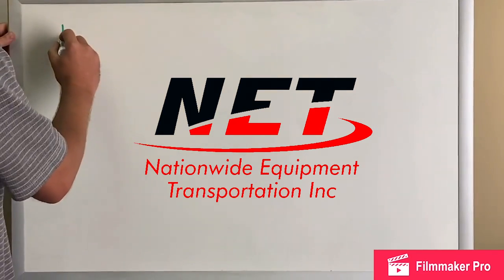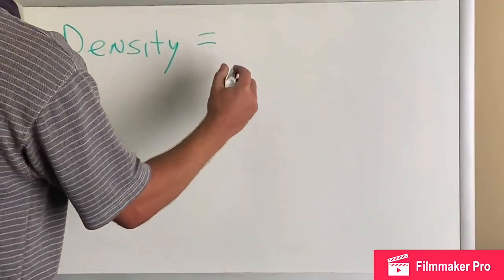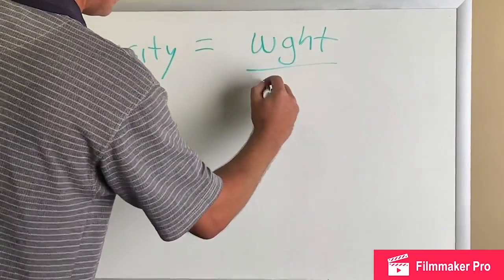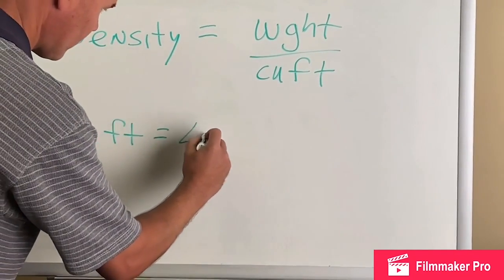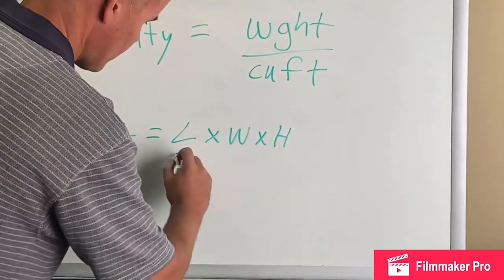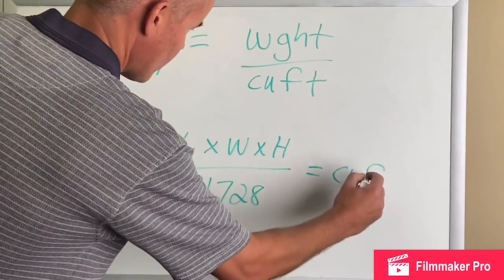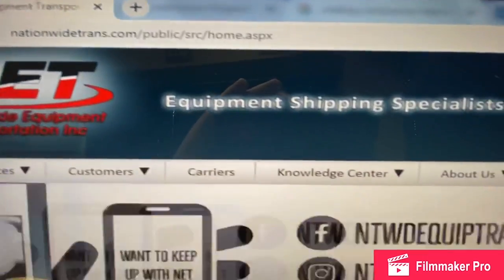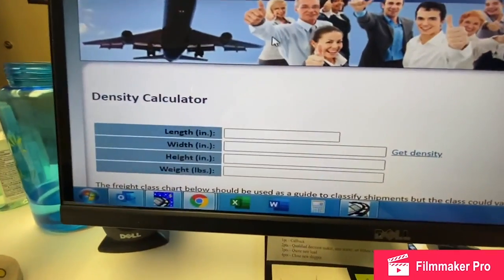Let's Discuss Density & Freight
NET Founder and CEO, Steve Vest, explains how to calculate density in the freight business.